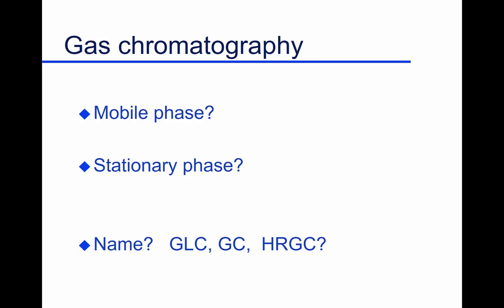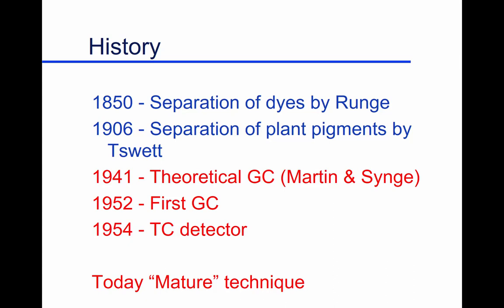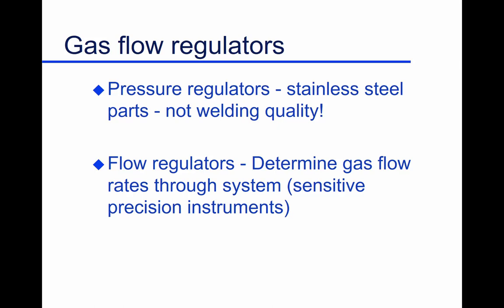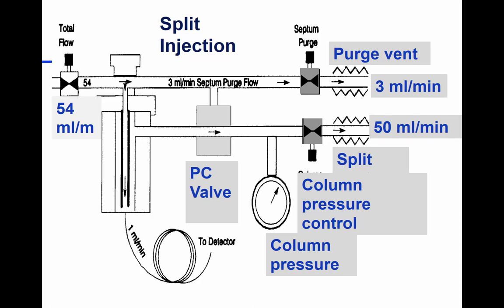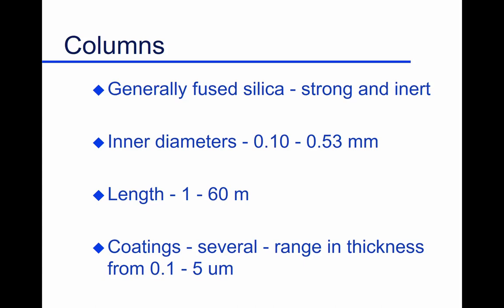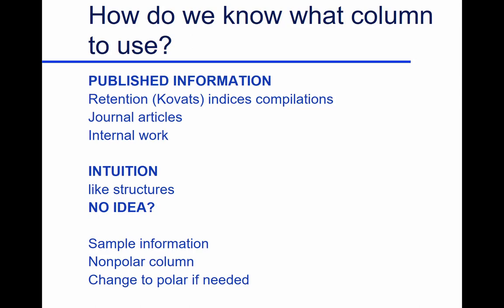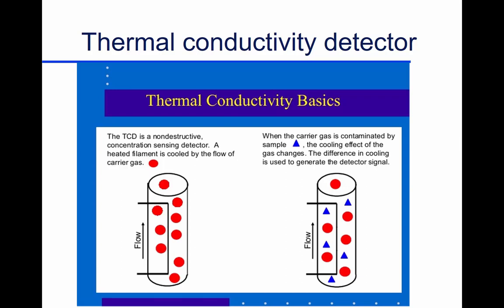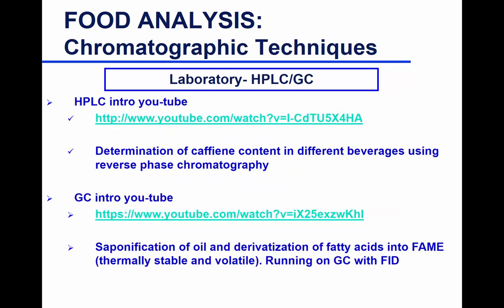Food Analysis Lect 11 Sep 28 2018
GC I